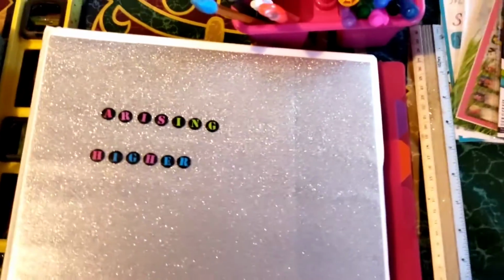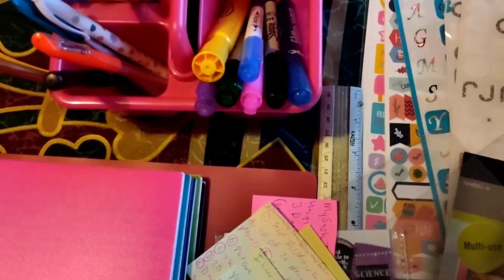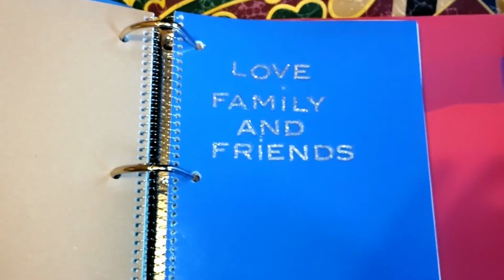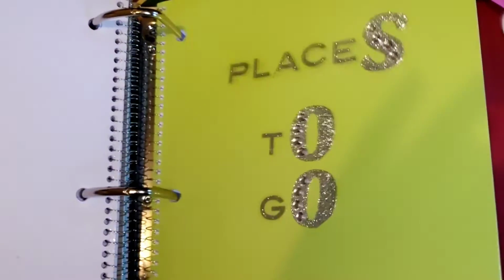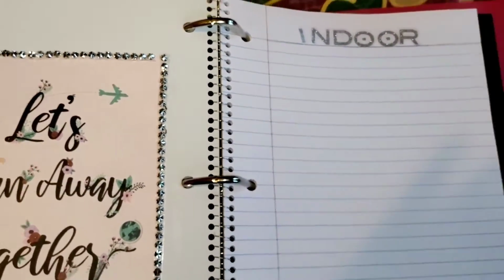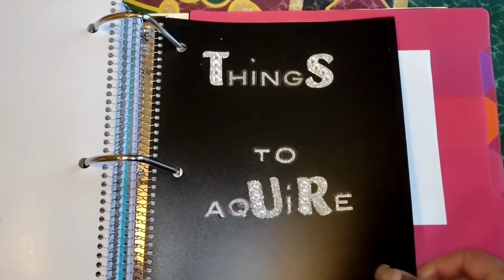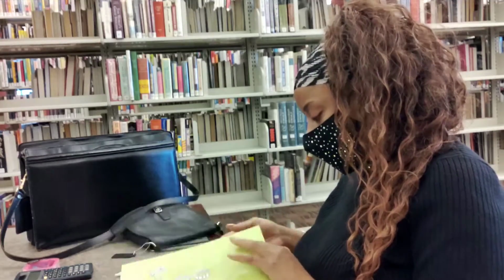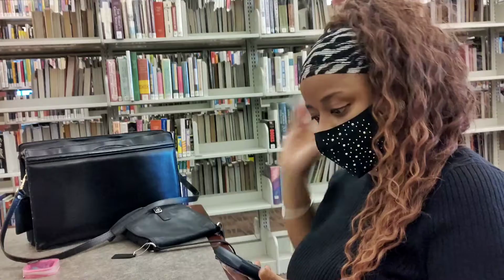HOW TO ESCAPE THE MATRIX BY UPGRADING THE DIY BINDER: DIY BINDER VIDEO PART 2 - VlogmasDAY2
In this video I share tips on how I am getting my life together and escaping the matrix with the update and organization of my DIYBinder.

This video is also apart of my vlogmas series. I then go step by step by taking you all to the library with me to utilize the many tools available and updated research to ascend us to the next level quicker and more efficiently.

0:43 Showing upgraded binder sections
7:33 Going into the library for more

LoveIs TheMain Key

New Mailing Information:
Love IsTheMain Key